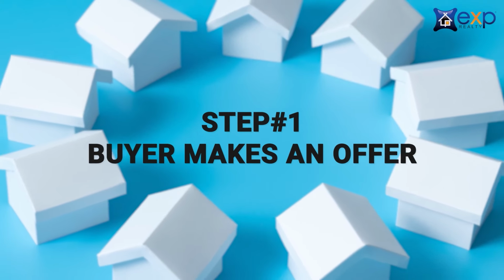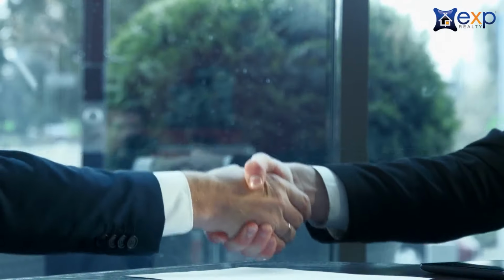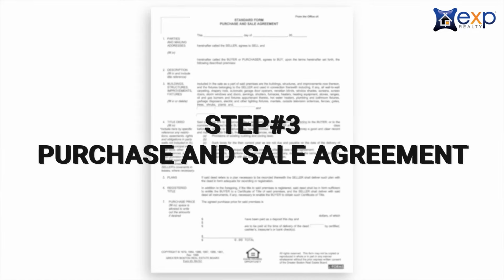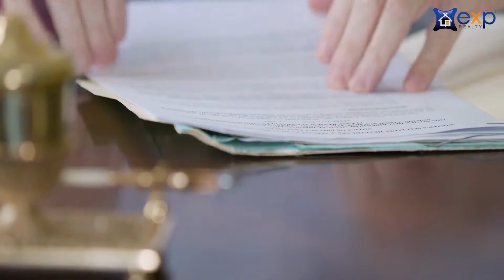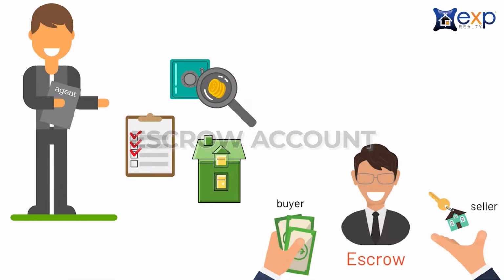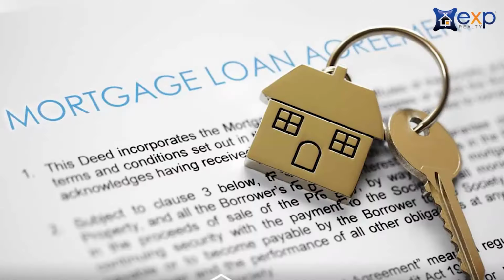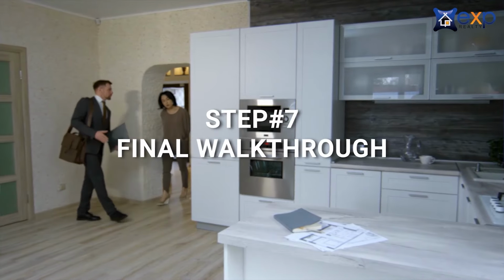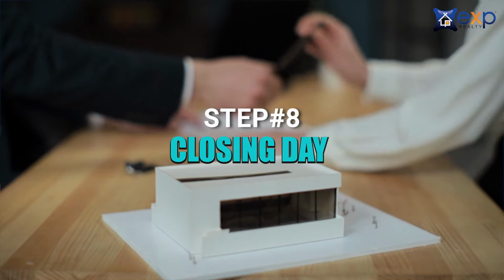What are the steps of a Real Estate Transaction in MA - 2021- Billerica, MA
Wondering what the steps of a real estate transaction?  If your not sure of the selling a house process or the buying a house process. Watch this video to hear the entire home buying and selling process explained! This video is referring to the Billerica, MA real estate market and surrounding towns.

Always make sure you find a realtor you can trust to walk you through these steps!
If you're wondering what your home is worth click below from a FREE home valuation!

Remember- When you do what you love, people love what you do!